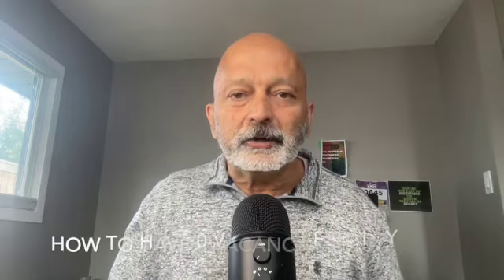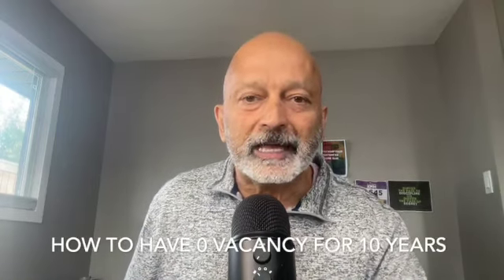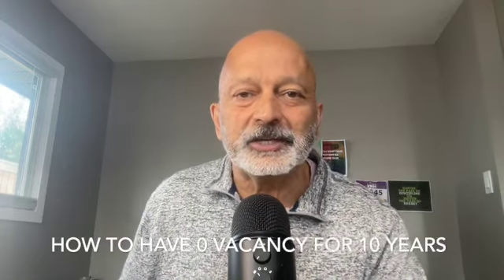Revealing the Strategy for 100% Occupancy over 10 Years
Hello! To minimize vacancies in a rental property, there are several steps you can take. Here's some advice at a grade 11 level:

1. **Set a Competitive Rent**: Make sure your rent is in line with the market rates in your area. Charging too much might deter potential tenants, while charging too little might not cover your expenses.

2. **Maintain the Property**: Keep the rental property in good condition. Regular maintenance and prompt repairs can attract and retain tenants.

3. **Advertise Effectively**: Use various advertising platforms like online listings, social media, and local classifieds to reach a wider audience.

4. **Screen Tenants Thoroughly**: Conduct background checks and verify rental history to ensure you're renting to reliable individuals.

5. **Offer Amenities**: If possible, provide amenities like laundry facilities, parking spaces, or outdoor spaces. These extras can make your property more attractive.

6. **Create a Welcoming Environment**: A well-maintained, clean, and visually appealing property is more likely to attract and keep tenants.

7. **Respond Promptly**: Address tenant inquiries and concerns promptly. This shows that you value them and their concerns.

8. **Consider Lease Terms**: Offering flexible lease options can appeal to a wider range of tenants. This could include shorter leases for students or longer leases for families.

9. **Build a Good Relationship**: Be respectful and considerate towards your tenants. A positive landlord-tenant relationship can encourage long-term tenancies.

10. **Stay Informed About Market Trends**: Keep an eye on rental market trends in your area. Knowing what tenants are looking for can help you adapt your property accordingly.

Remember, it's important to balance profitability with providing a good living experience for your tenants. This can lead to a more stable and successful rental property investment.